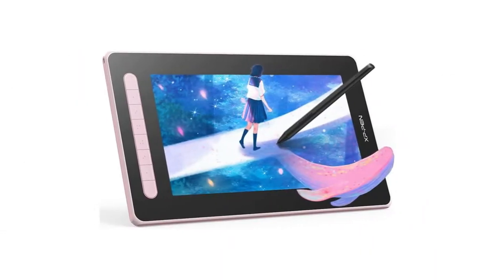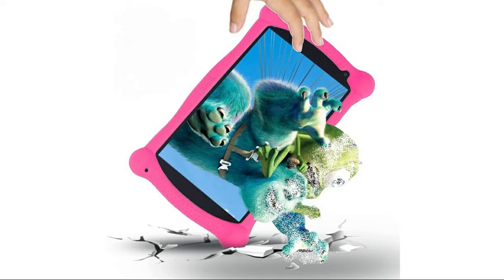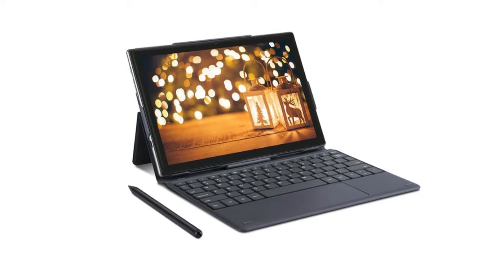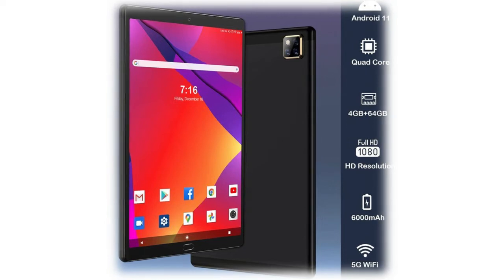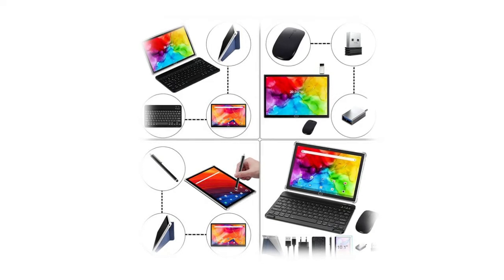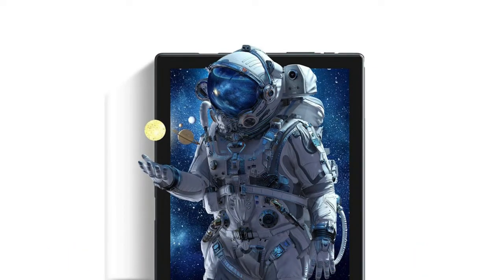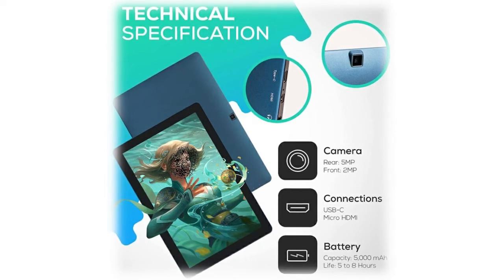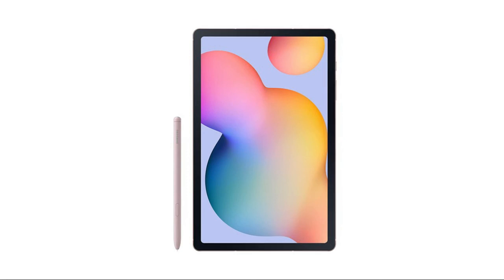The Best Tablet With Stylus in 2022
The Best Tablet With Stylus is a must for creatives of all stripes. Regardless of your discipline, be it illustration, animation, photography, retouching or even video editing, a decent combination of tablet and stylus can make your work a whole lot quicker and more intuitive, and it needn't cost you a fortune.

Here Are The Top 10 Best Tablet With Stylus :

1.Samsung Galaxy Android Tablet

2.Simbans PicassoTab 10 Inch

3.Vastking KingPad K10 Pro Tablet

4.Android 11 Tablet 10 inch 4G Phone Tablet

5.Tablet 10 inch with Dual Sim Card Slot

6.Android 11 Tablets, 10 Inch Tablet with Keyboard

7.Alldocube iwork20 2-in-1 Laptop

8.Android 10.1" Octa-Core Tablet 4G LTE

9.Contixo Kids Tablet V10 Toddler Tablet

10.Drawing Tablet with Screen XP-PEN Artist12